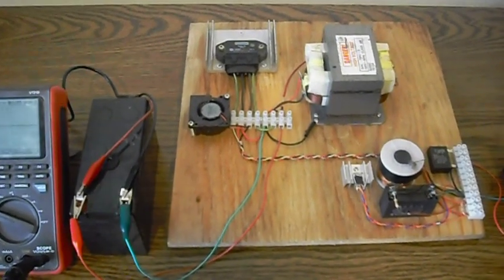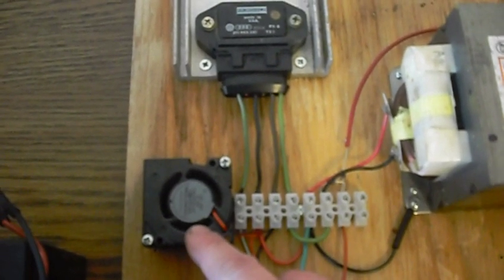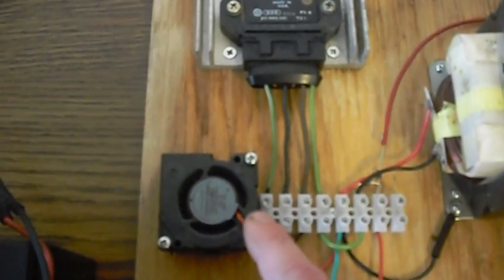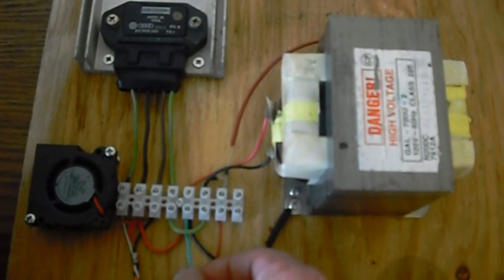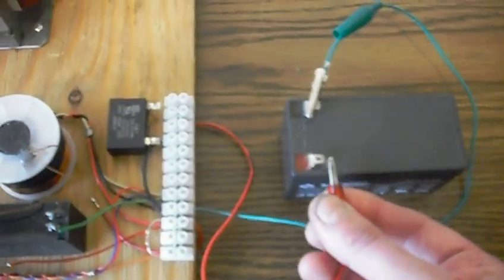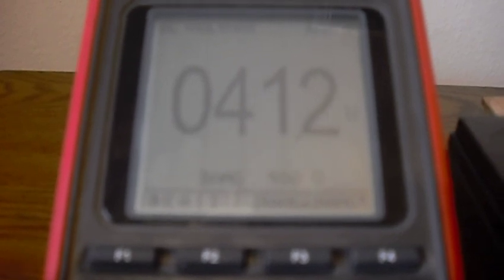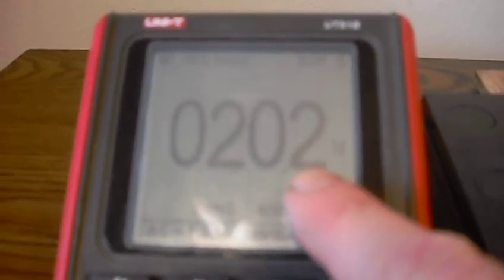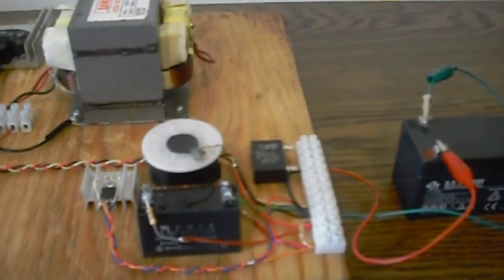High Voltage Radiant Charger - Small Battery Charging a Big Battery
For instructions and detailed photos, you can download my "Radiant Charger" eBook on my

This is the 3rd video in the series I have. I wanted to show what the finished design will look like. It has a cooling fan to keep the spark module cool. It has 2 1000v ultra fast recovery diodes on the output, these were later upgraded to 10 diodes in parallel, see my video on proper use of diodes for more information. The circuit diagram is now updated to show 10 diodes. This charger can be run connected or disconnected, without fear of circuit failure, or overheating. You can power it with 10.50 to 15 volts DC input power.

In this video I accidently hit AC instead of DC on my volt meter, so the battery voltage was really sitting at 36 volts, not 20 volts. However, the spikes were 110 volts. The higher the voltage spikes that you see as you are radiantly charging the battery, the less charged your battery is. As the battery charges, the spikes may go down to 50 volts and then 20 volt spikes, and eventually you will not see any spikes as the battery will be fully charged and the oscilloscope will show a flat line. You can purchase this Uni-T scope for about $150 on eBay. I would suggest purchasing one, they will last forever and have many uses.

Thanks very much for looking!

Updated: 02/17/2017